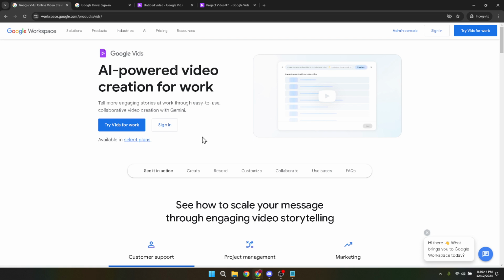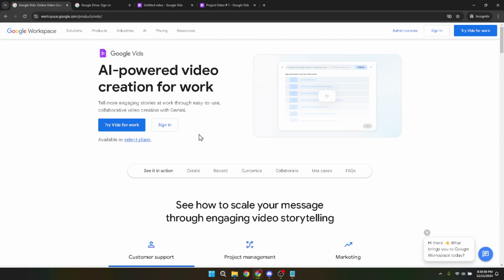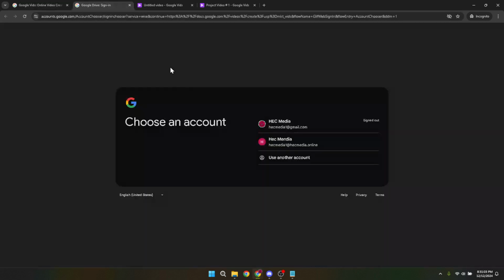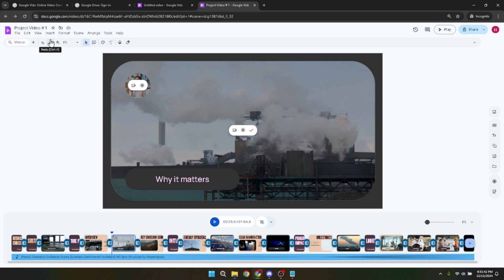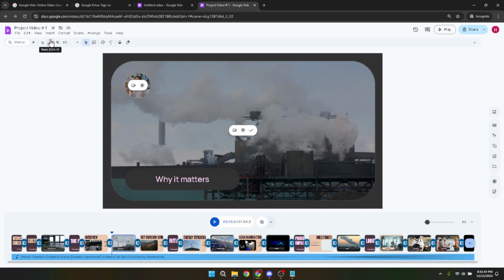How to Redo in Google Vids (Full 2024 Guide)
In today's video we will show you how to,how to use google docs,how to undo and redo an action in google docs,the beginners guide to google drive,how to see google form answers in mobile,how to setup google site kit in wordpress,how to see google form responses in mobile,how to install google site kit,how to use google docs for beginners,how to use google docs on laptop,how to use google docs on macbook,voice to type google docs,how to see google form,how to use google maps